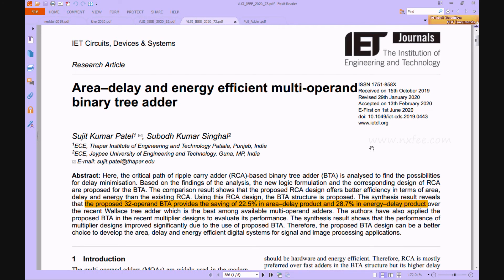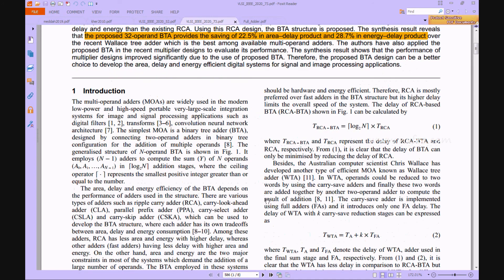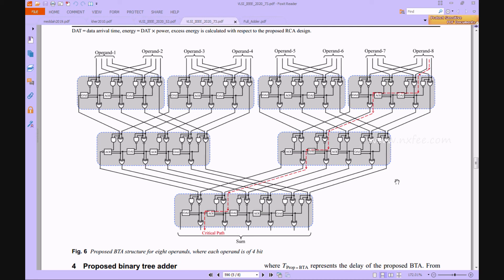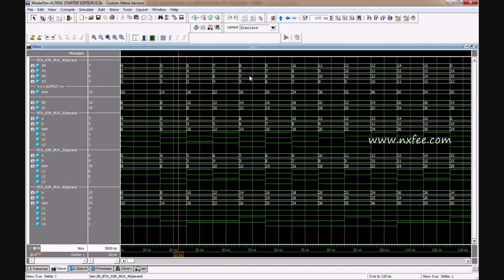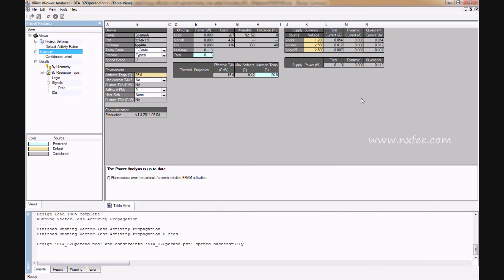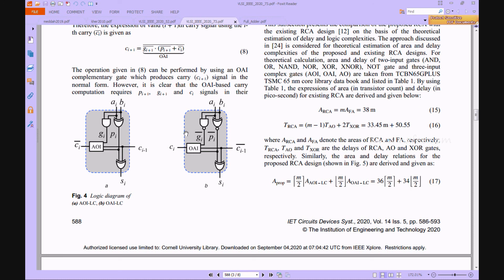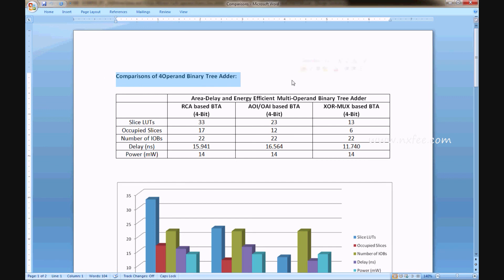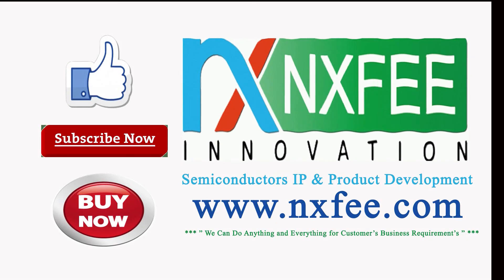Area Delay and Energy Efficient Multi-Operand Binary Tree Adder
Area Delay and Energy Efficient Multi-Operand Binary Tree Adder |  Here, the critical path of ripple carry adder (RCA)-based binary tree adder (BTA) is analyzed to find the possibilities for delay minimization. Based on the findings of the analysis, the new logic formulation and the corresponding design of RCA are proposed for the BTA. The comparison result shows that the proposed RCA design offers better efficiency in terms of area, delay and energy than the existing RCA. Using this RCA design, the BTA structure is proposed. The synthesis result reveals that the proposed 32-operand BTA provides the saving of 22.5% in area–delay product and 28.7% in energy–delay product over the recent Wallace tree adder which is the best among available multi-operand adders. The authors have also applied the proposed BTA in the recent multiplier designs to evaluate its performance. The synthesis result shows that the performance of multiplier designs improved significantly due to the use of proposed BTA. Therefore, the proposed BTA design can be a better choice to develop the area, delay and energy efficient digital systems for signal and image processing applications.